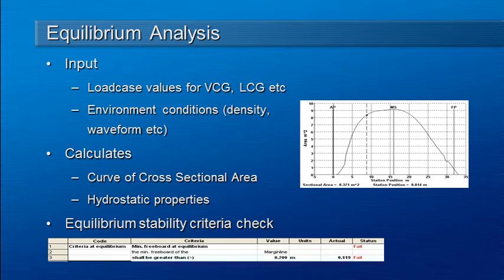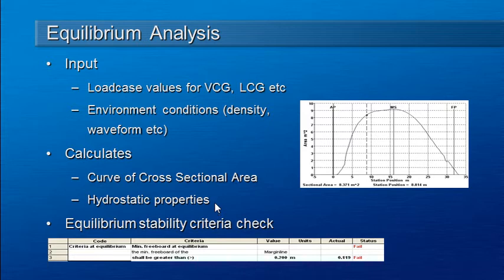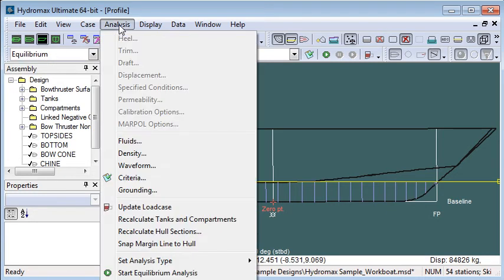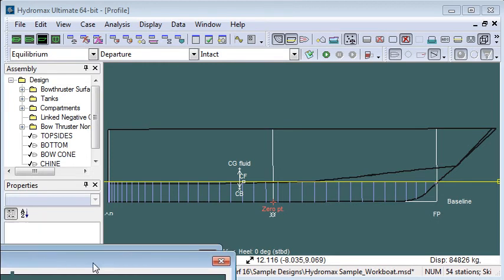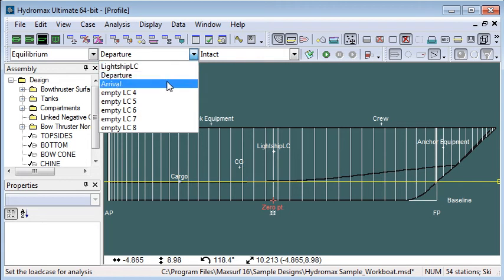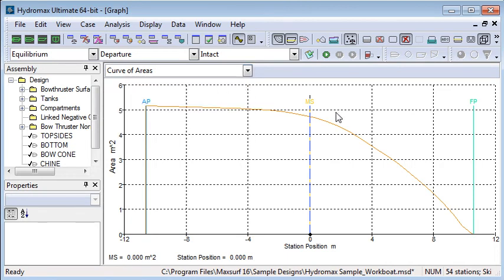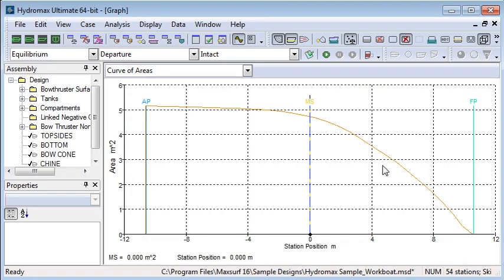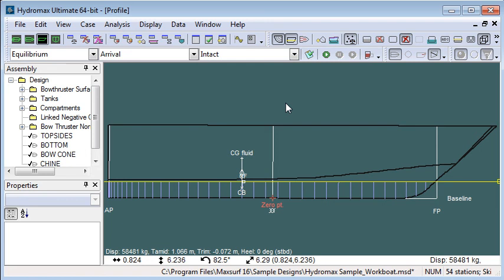Equilibrium Analysis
The equilibrium analysis mode allows you to determine the hydrostatic properties of a vessel subject to a defined load case.